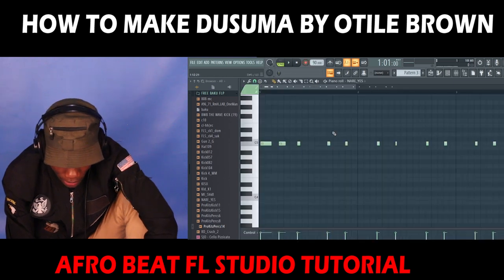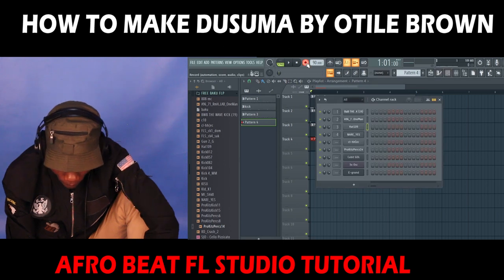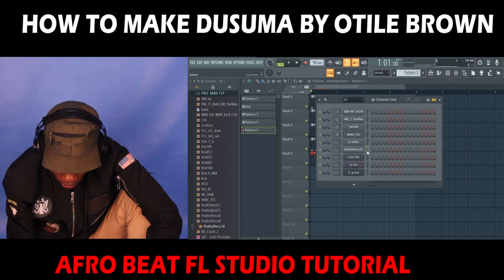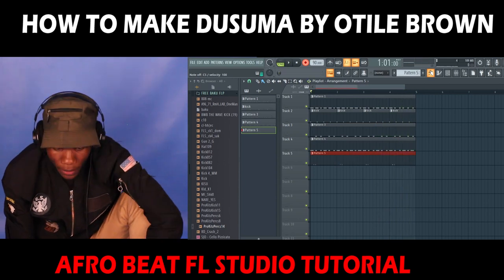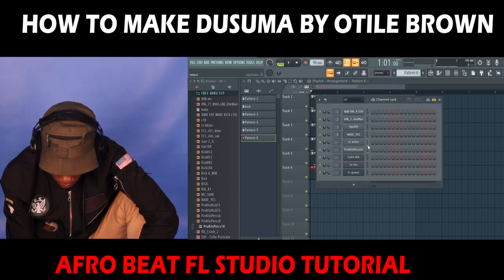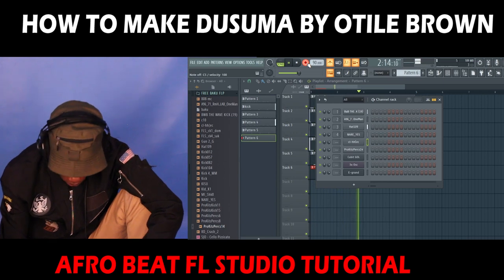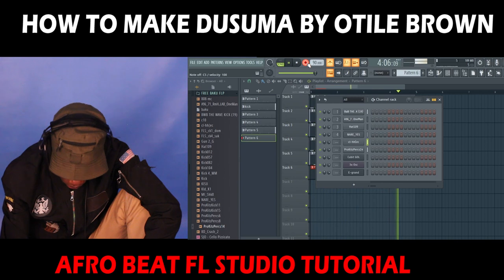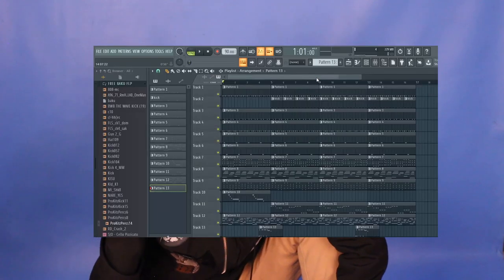DUSUMA BY OTILE BROWN X MEDDY BEAT MAKING | FL STUDIO TUTORIAL Using stock plugins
HOW TO MAKE AFROBEAT IN FL STUDIO  PART 3.
Hey guys,
In this video am sharing how I make afrobeat in fl studio from scratch to finish using basic fl stock plugins.

Thanks!

Tags (ignore)
afrobeats, making afrobeats, afrobeatmaking, how to make afrobeats,vincon thebeat,vince the beat killer